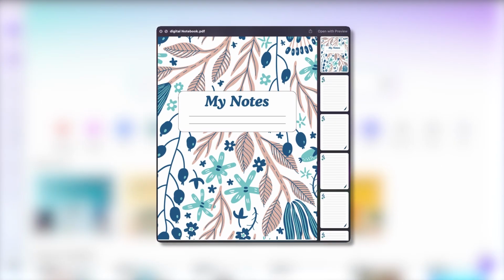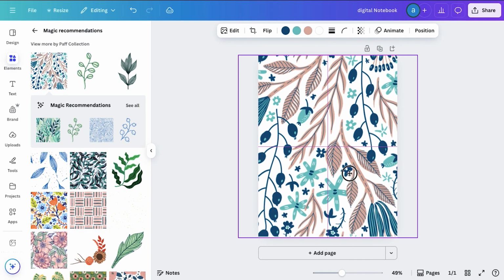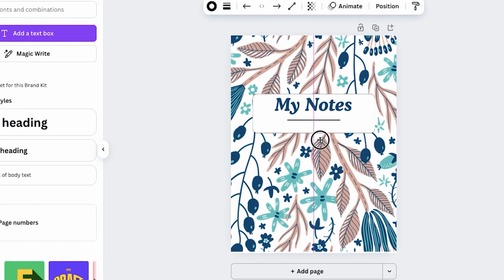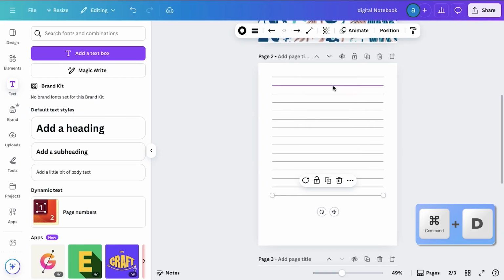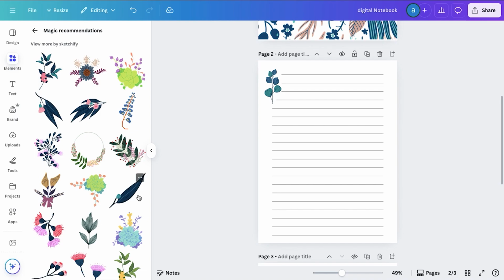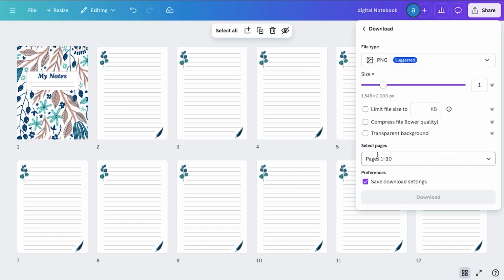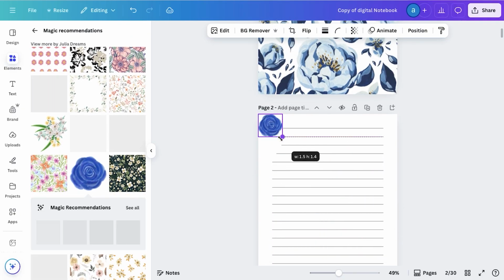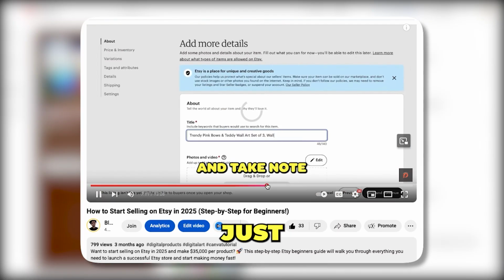5 Minute Canva HACK to Create Best Selling Digital Notebooks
Want to Make Money Selling Digital Notebooks? In this tutorial, I’ll show you step-by-step how to create a beautiful, functional digital notebook in Canva—no advanced design skills required!

Even if you have zero design experience, this step-by-step guide will walk you through creating beautiful digital products using Canva — and how to list them for profit on popular platforms.

🎯 What You’ll Learn in This Video:
 - How to create a digital notebook using Canva
 - The best platforms to sell digital notebooks (Etsy, Gumroad, etc.)
 - Tips for pricing, presentation, and getting traffic
 - How to turn simple designs into a steady income stream
 - Bonus: How to stand out in a saturated market

💡 Whether you're a complete beginner or want a new income stream, digital products like notebooks are a great way to make money online in 2025!

Drop your questions in the comments or share your first sale story!